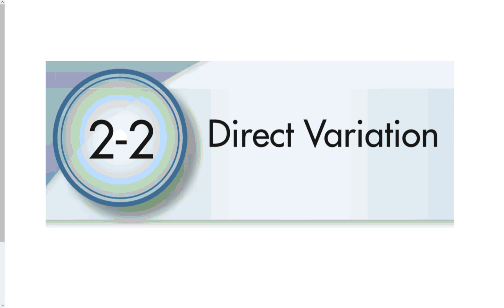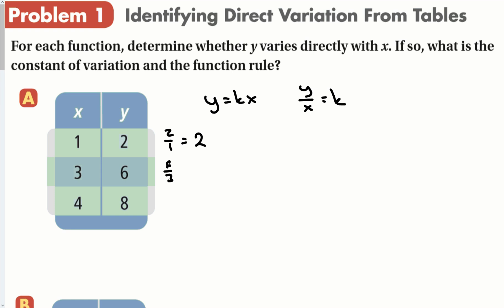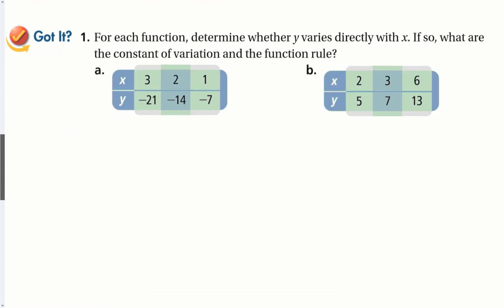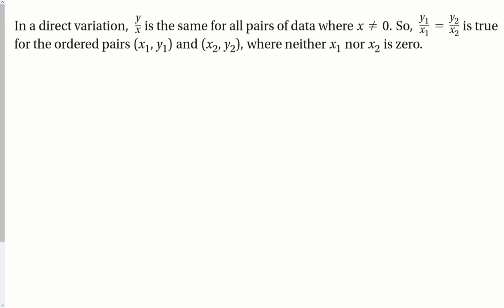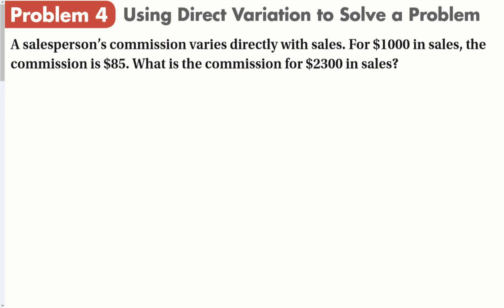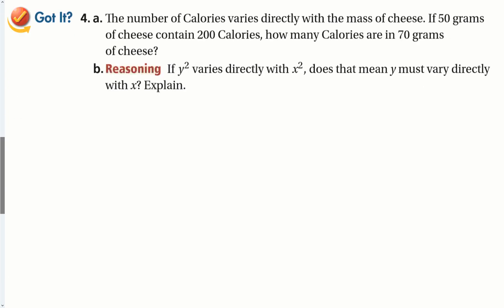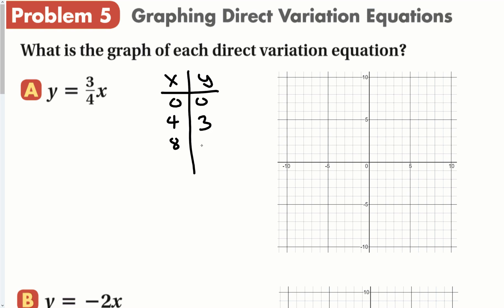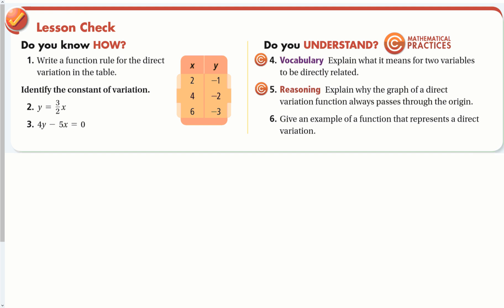2-2 Direct Variation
Algebra 2 section 2-2 Direct Variation